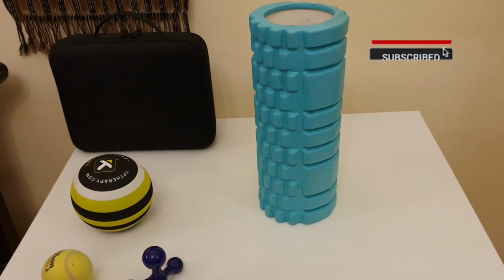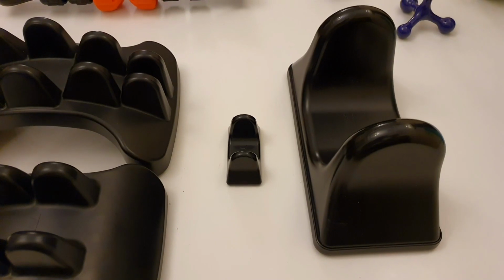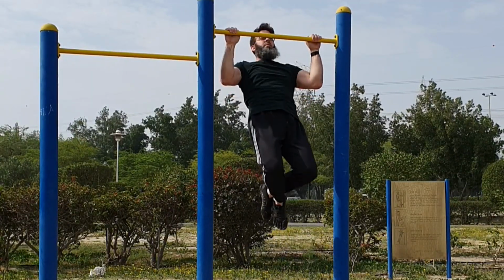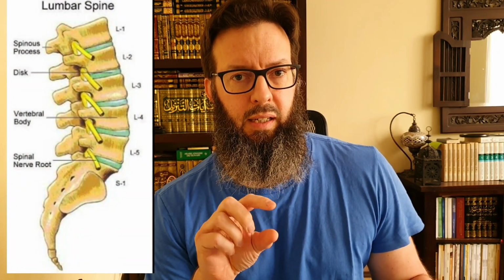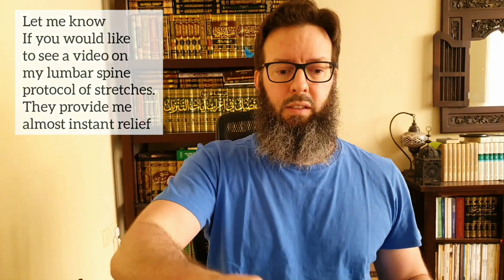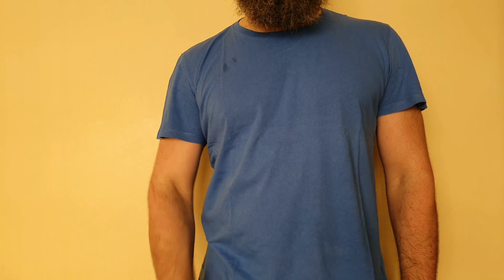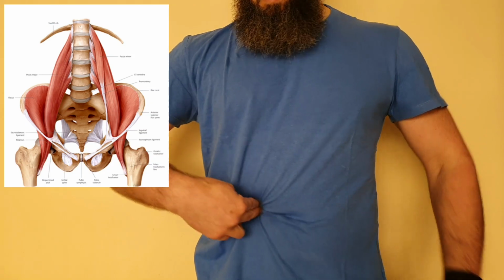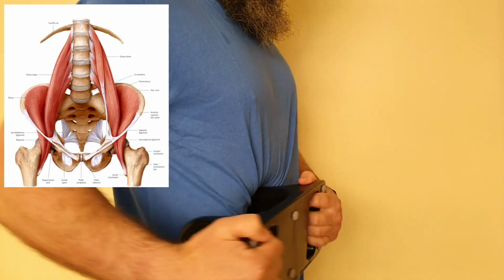PSO-Rite, Solving your Lower Back issues and Massage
I've had my PSO-Rite for about a year and it's now an integral part of my daily stretching and massage routine.
In this video I talk about how to locate the hip flexors and how to use se the PSO-Rite with some examples.

Look out for upcoming videos to discuss the PSO-Back and the PSO-Neck.